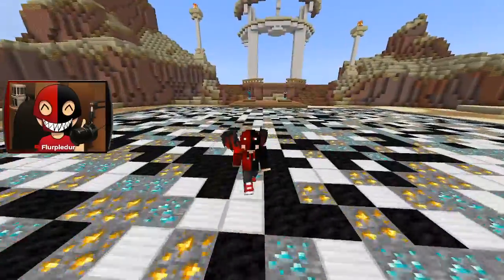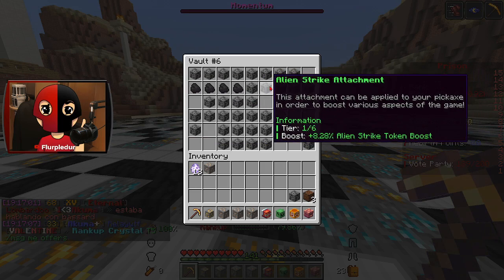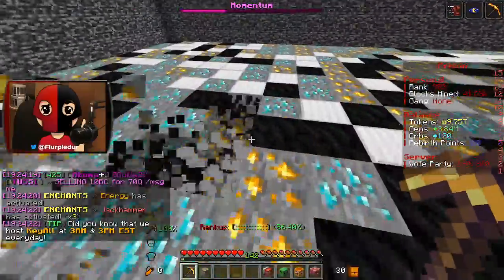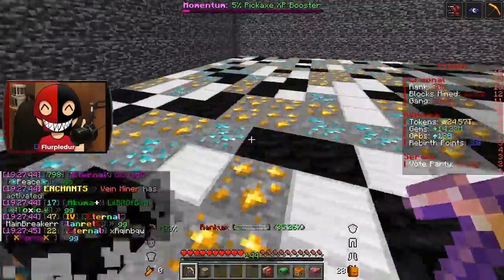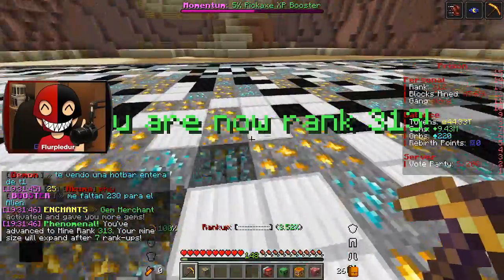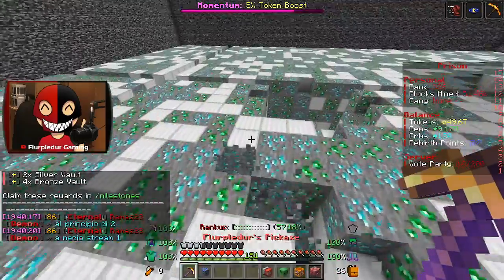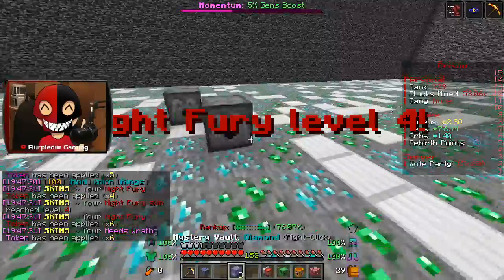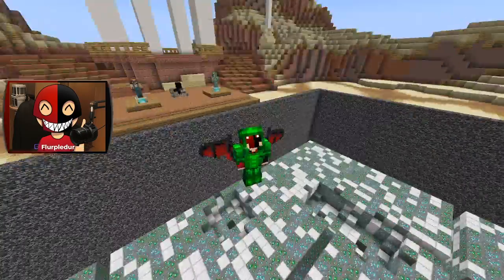This Armor DOUBLES my Money on Minecraft Prisons!! (AkumaMC Prisons Server)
In this video I unlock my first set of OP booster armor on AkumaMC prisons!!

❗AkumaMC❗
❗Ip: akumamc.net
❗bedrock: bedrock.akumamc.net
❗store.akumamc.net

📽️Previous Video📽️
I Survived 100 Days in Modded Valheim!!

📽️Social Media📽️
🟣All Socials- beacons.page/flurpledur